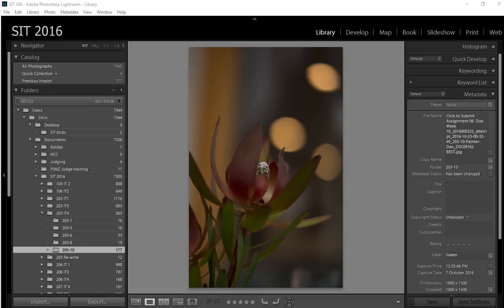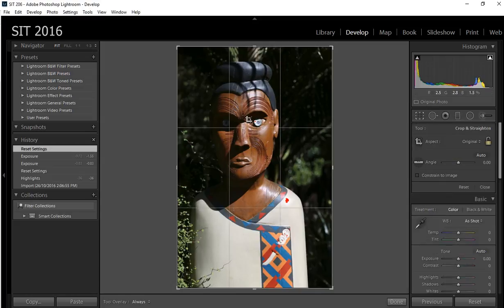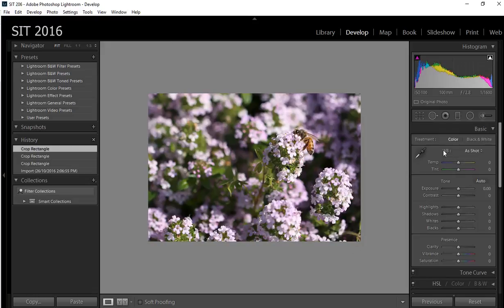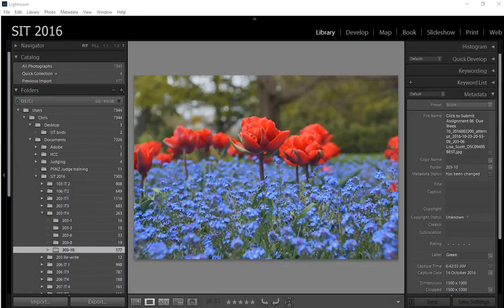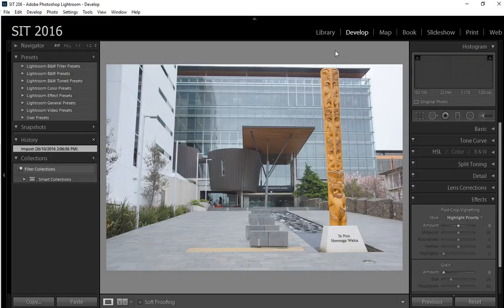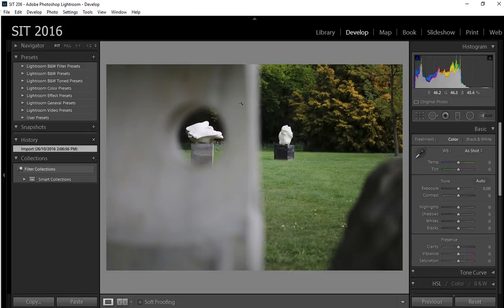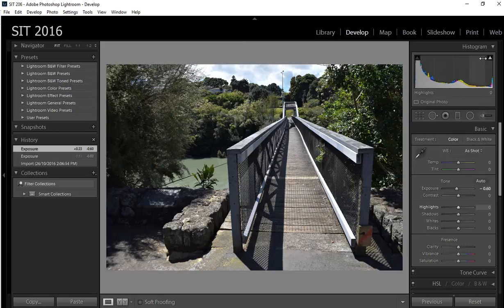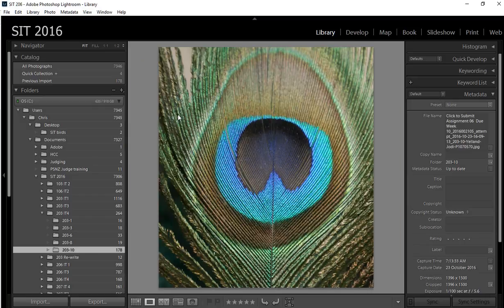203-10 O to Z